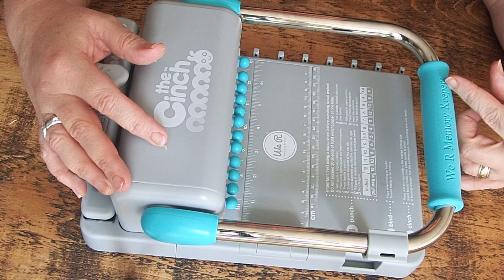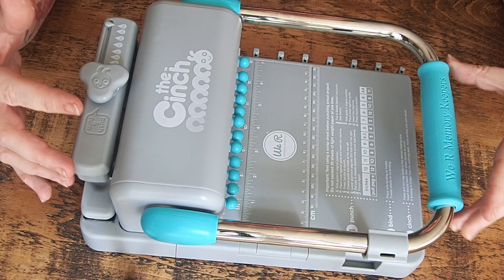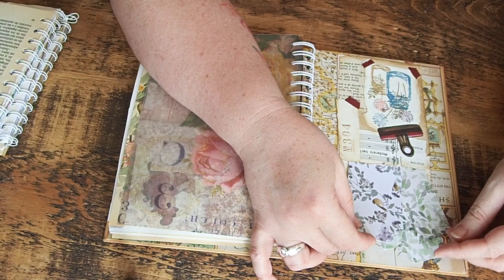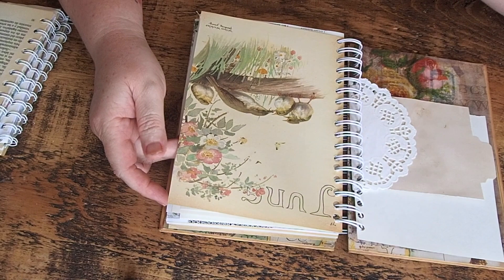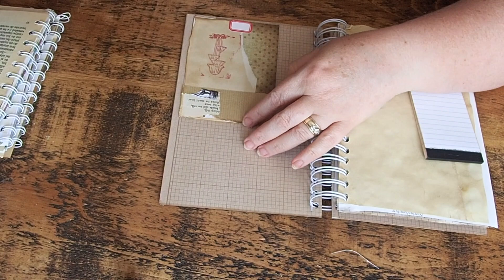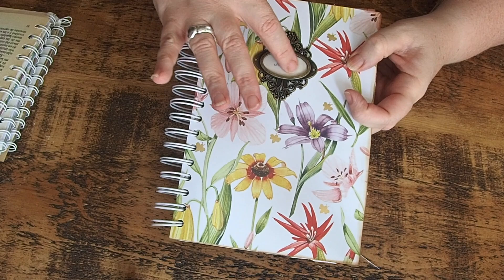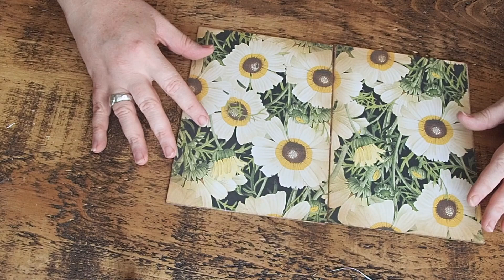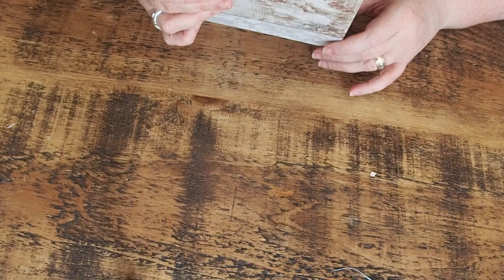My Cinch & Spiral Notebooks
Hello everyone, thanks for visiting.

Today I talk about my new Cinch from WRMK, and I show you some of the notebooks I've made using the cinch.

I also show you my new book cradle I bought from an online Etsy shop.  You can find them here:

- Time to Create Crafts, just in case the link doesn't work.